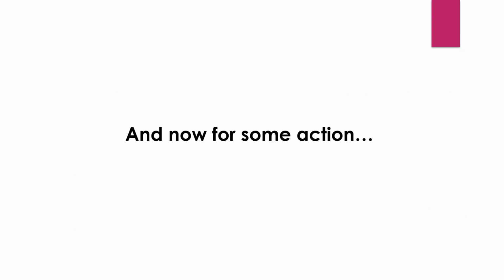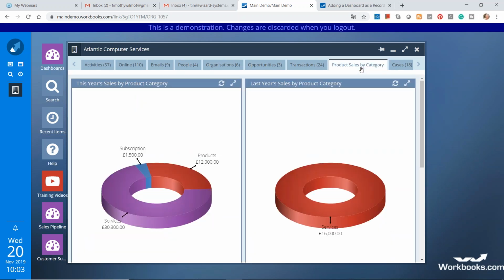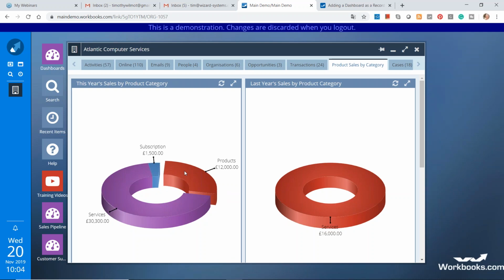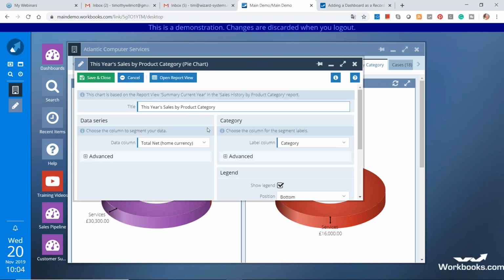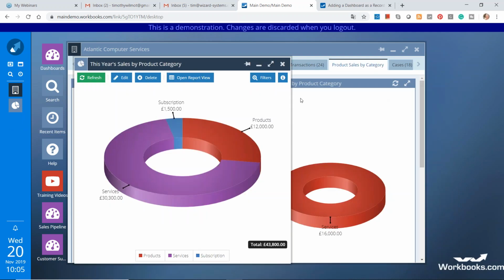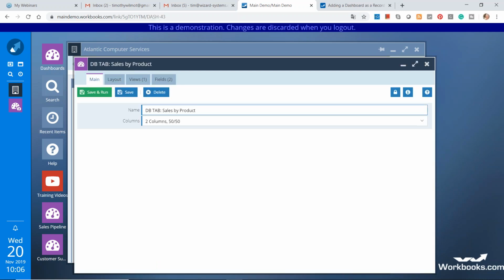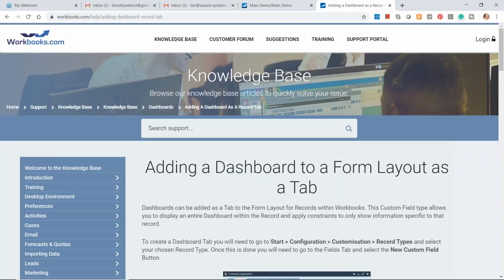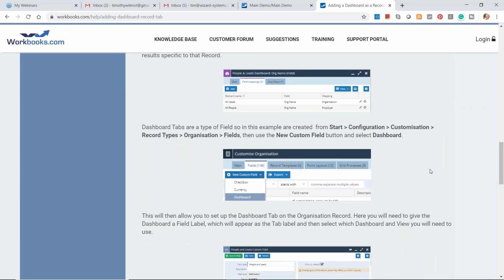How to create Record Dashboards - KPI charts against your Customer Records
How to create 'Record Dashboards' in your CRM system to give a graphical snapsot of what's happening on that record - e.g. Sales by Type of Product, Number of Calls etc.  Many things are possible to dispaly in this way.